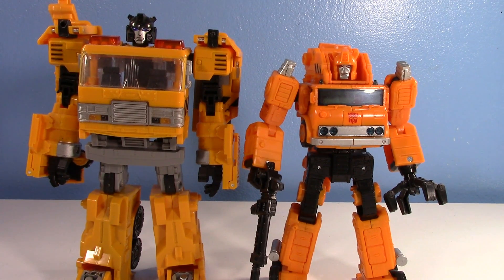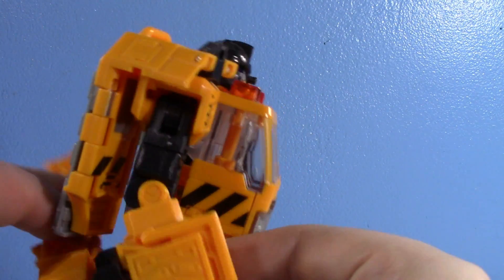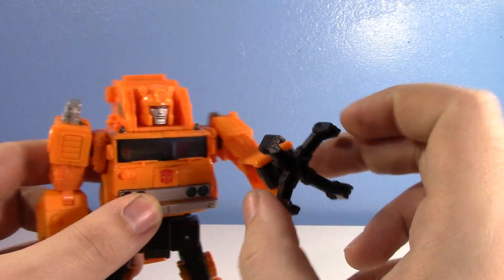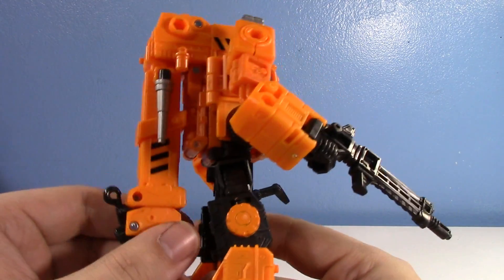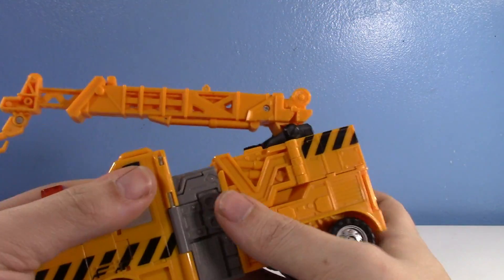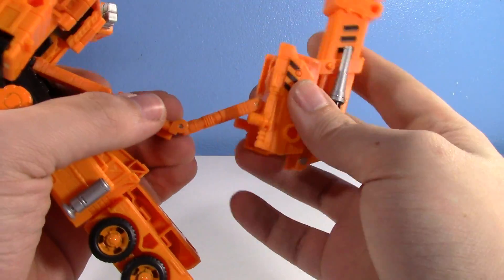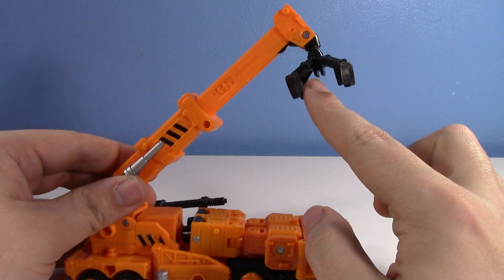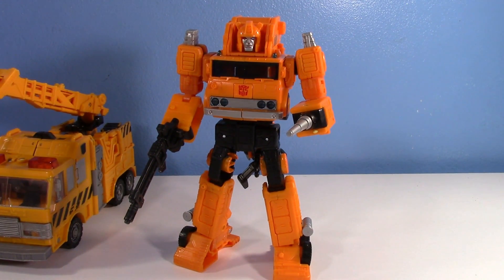Transformers RTS SOLAR STORM GRAPPEL VS WFC Earthrise GRAPPLE | Old VS New #21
The Solar Storm is brewing. Also excuse my idiocy for not knowing about the thingy.

Jcc2224
Cincinnati, OH
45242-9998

FAQ:

1- Where do you get your figures?

2- Can you review ___? Can you make a  video?

3- Can I have ___?

Awesome profile picture made by Shesh Monkey on instagram! Check him out and give him a follow!

Binärpilot- Norland